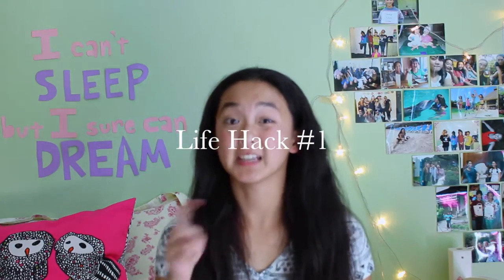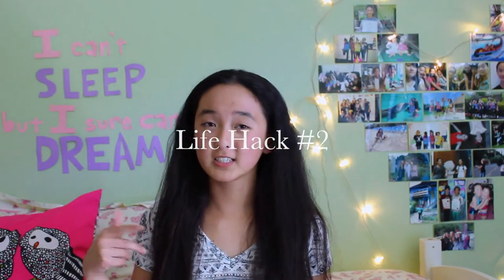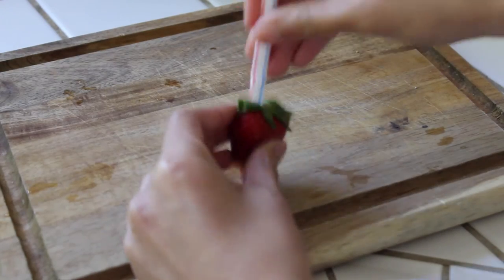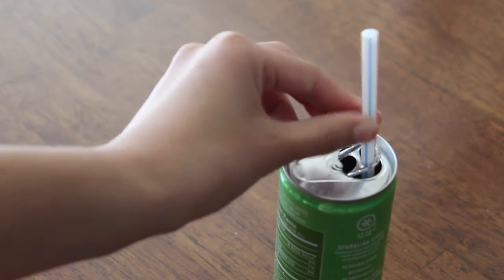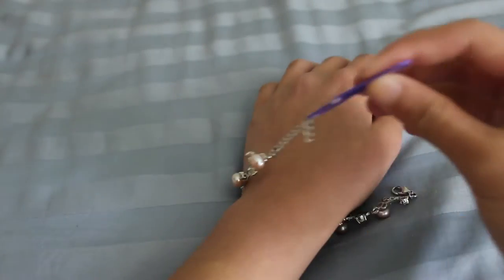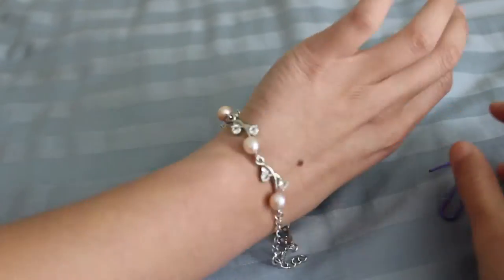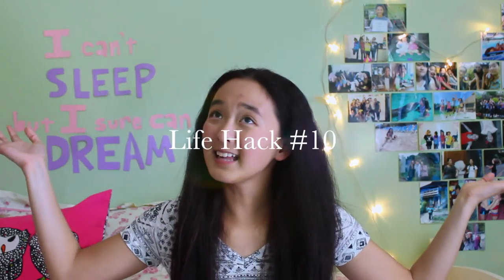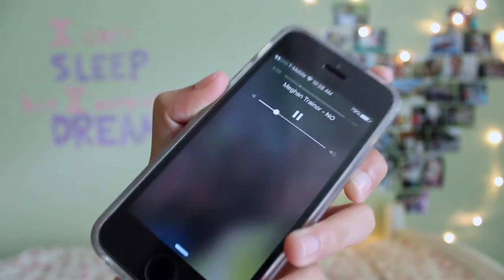THINGS YOU'RE DOING WRONG | Life Hacks You Need to Know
Sooo today’s video is all about life hacks and ways to make life easier. I prepared ten different life hacks about food, organization, and much more.
Hey you look lost. You should follow me ;)
Instagram(main): @jocelyn_t
Instagram(photography): @pineapplepride
If you were wondering...
Age- 14
Grade-8th
Ethnicity- Chinese
Camera- Canon t5 (18-55mm lens)
Xo, Jo